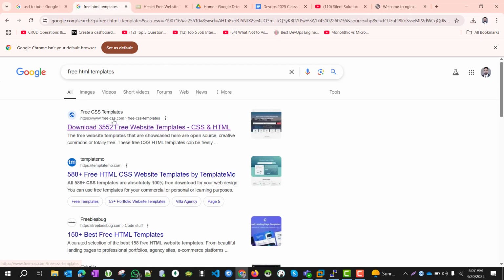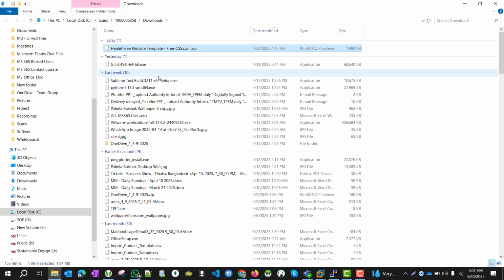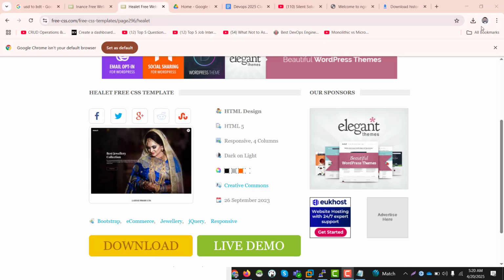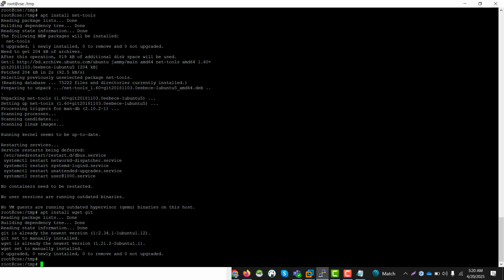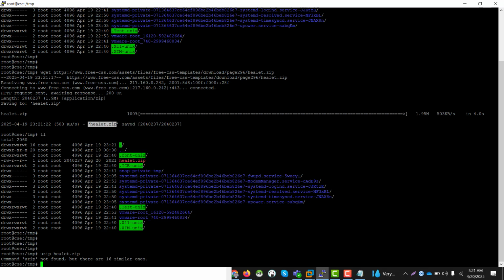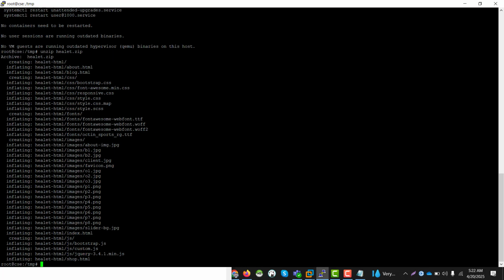static website upload in ubuntu server by nginx server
What is nginx server?
Nginx (pronounced "engine-x") is a high-performance web server that's also widely used as a:
Reverse proxy
Load balancer
HTTP cache
Mail proxy (IMAP/POP3)
It was originally created to handle a large number of concurrent connections with low memory usage, which made it popular for serving high-traffic websites.
🔧 Common Use Cases:
Web server: Serves static files like HTML, CSS, JS, images.
Reverse proxy: Forwards requests to backend services (like Apache, Node.js, or application servers).

Load balancer: Distributes traffic across multiple servers to improve performance and redundancy.

TLS termination: Handles SSL/TLS encryption/decryption in front of backend services.

API gateway: Routes API requests with rate limiting, authentication, etc.

⚙️ Key Features:
Event-driven, asynchronous architecture (unlike Apache's process/thread model)
Lightweight and fast
Handles thousands of simultaneous connections efficiently
Configuration via /etc/nginx/nginx.conf or virtual host files
Package Name : nginx
Service systemctl status nginx.service
Port and Protocol: 80,443 and HTTP and https
Configuration Directory, filename and location: /etc/nginx/
Data Directory name and location: /var/www/
Log Directory: /var/log/nginx
Static website upload in ubuntu server by nginx server example,
Static website upload in ubuntu server by nginx server java
Install nginx Ubuntu,
Install Nginx on Ubuntu 22,
Install nginx Ubuntu 24,
Ubuntu nginx config location,
Nginx server block,
nginx sites-available example,
nginx,
ubuntu server,
static website hosting,
nginx ubuntu tutorial,
how to host website on nginx,
deploy static website nginx,
host html website nginx,
nginx server setup ubuntu,
nginx web server,
upload website to ubuntu server,
ubuntu web server tutorial,
nginx configuration tutorial,
html css website on nginx,
linux web hosting,
self hosted website,